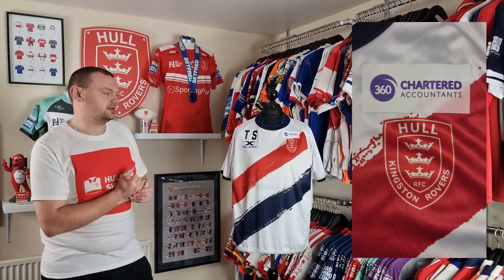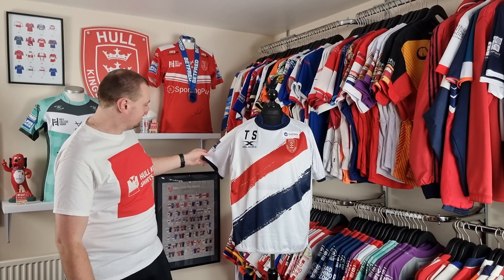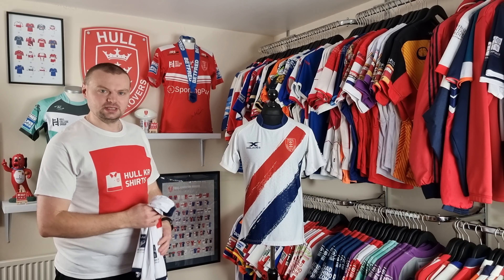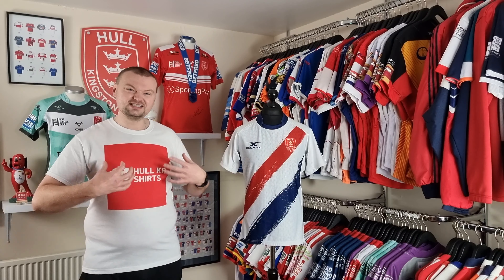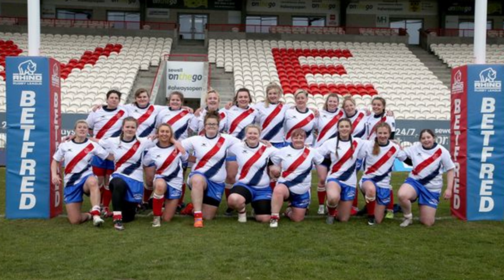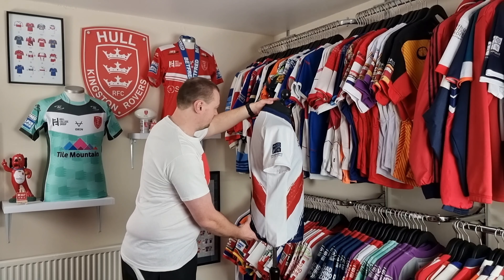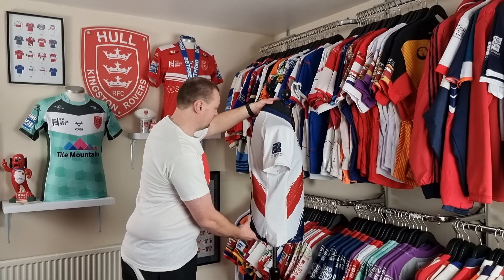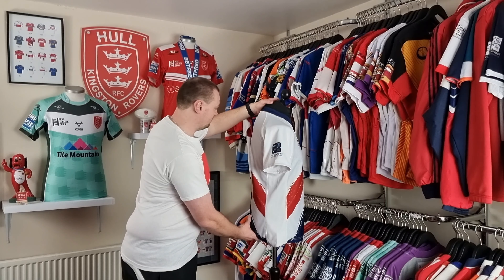Hull KR Shirts - Talking Shirts - Special Edition (Hull Kingston Rovers) 2019 Women/Captain's Run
Special Edition - Join me as I take an in-depth look at a 2019 training tee worn by Tim Sheens and a 'Captain's Run' tee issued to the Men's team that was worn by the Women's team during 2019. In this special edition of Talking Shirts, let me talk you through this very unique story.